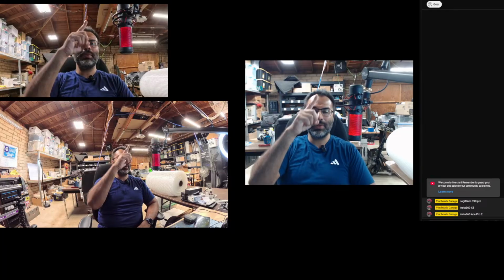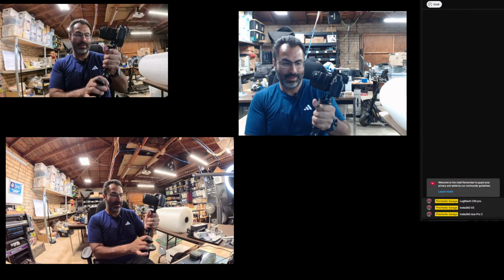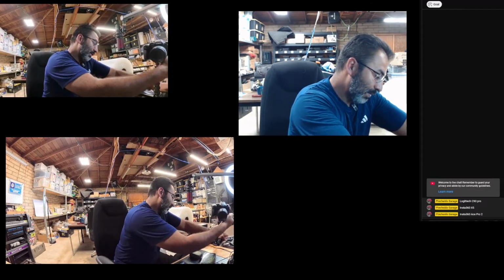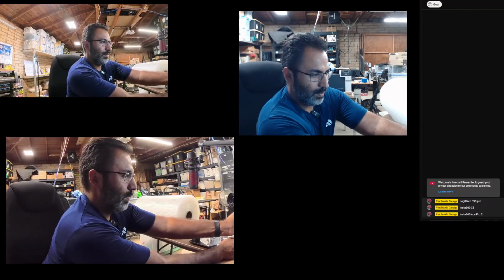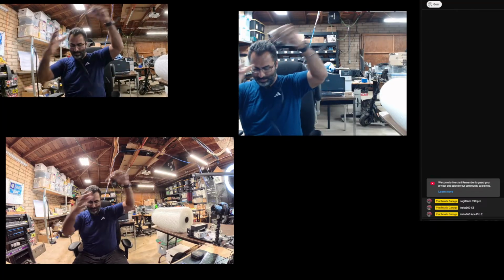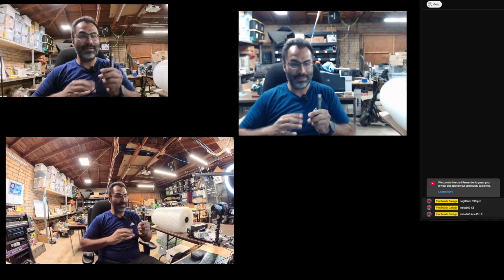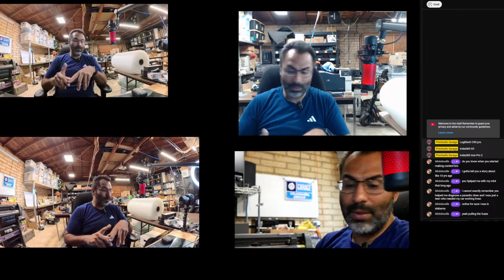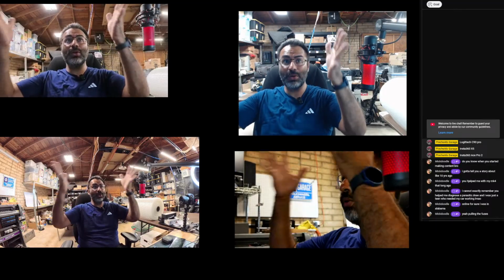PincheAl Garage - New CAMERAS and Mic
Lets talk